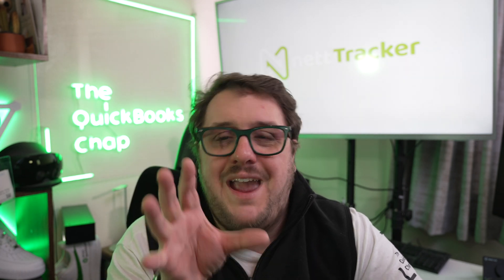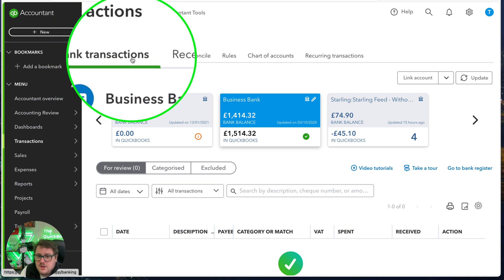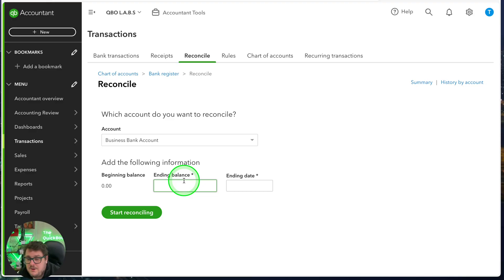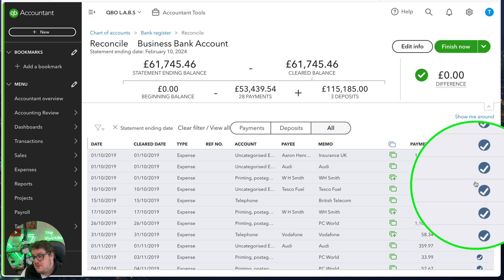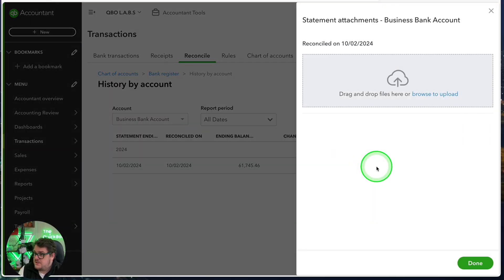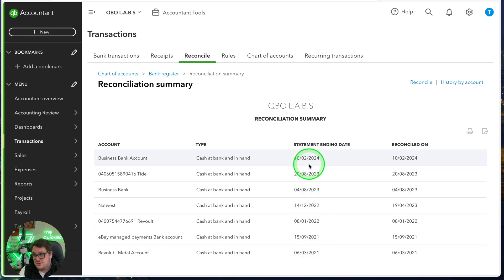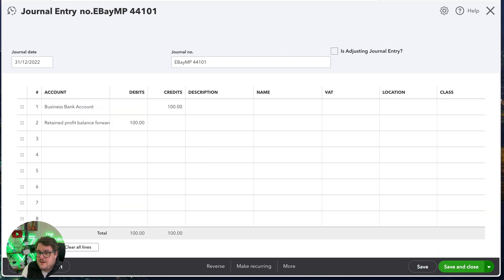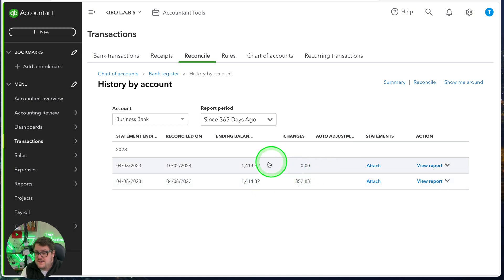QuickBooks Bank Reconciliation Made Easy